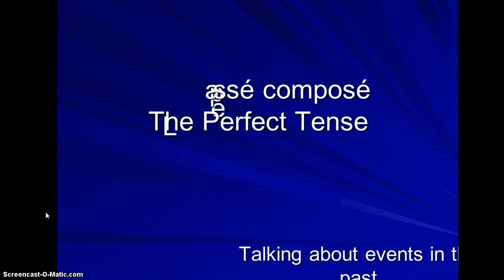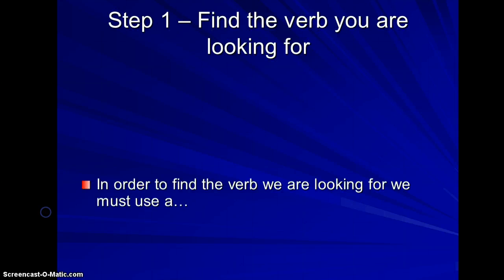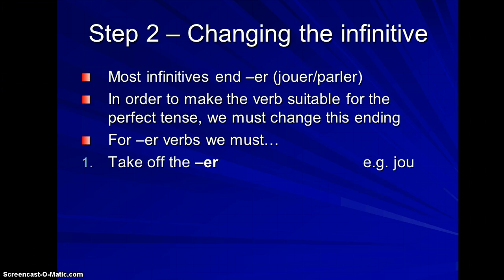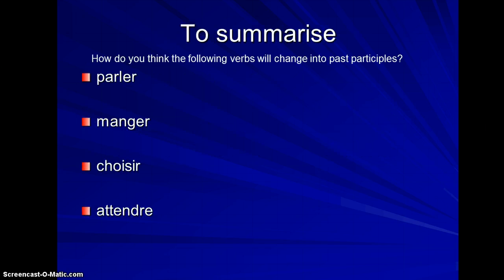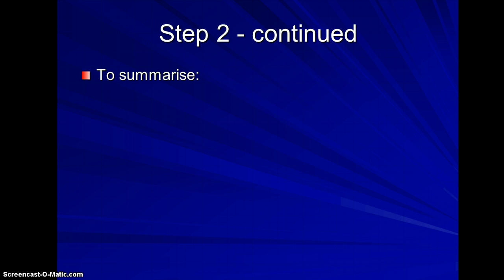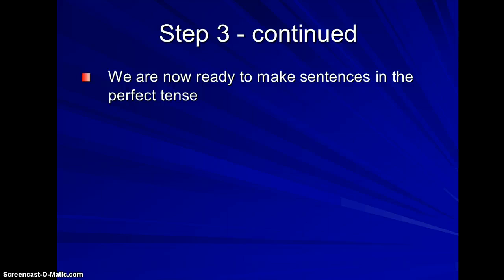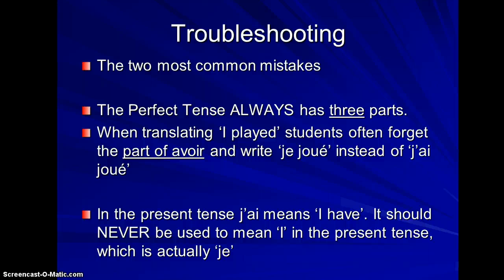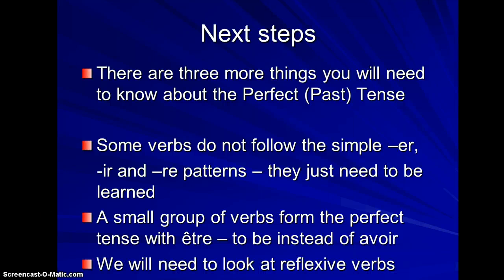Perfect Tense with avoir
A description of how to form the perfect tense with avoir